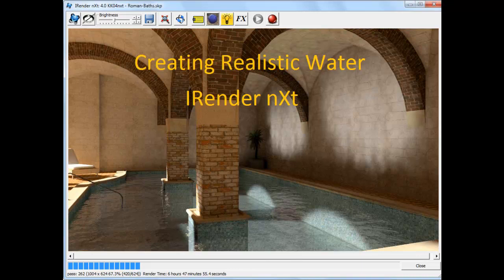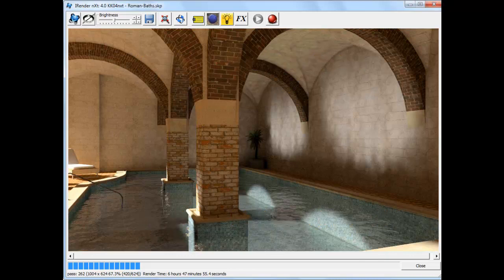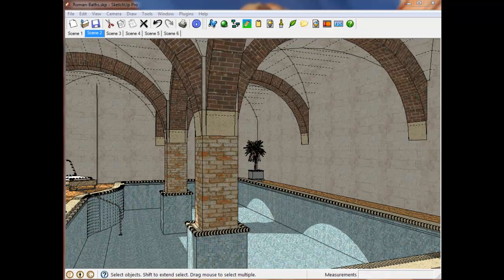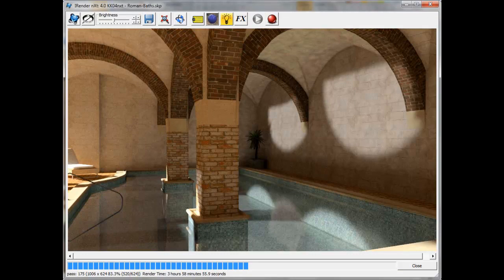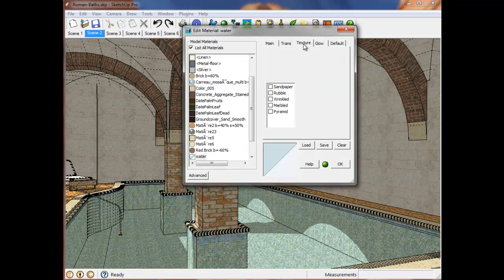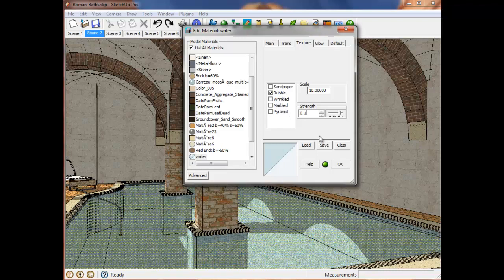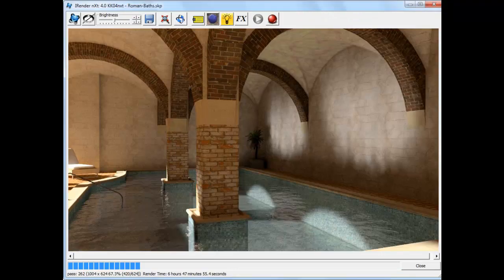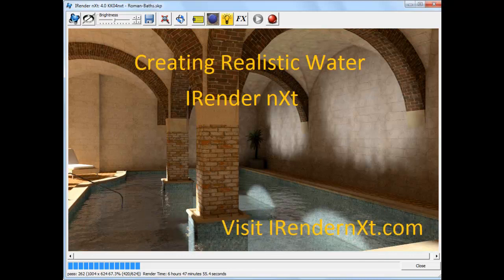Realistic Water with IRender nXt and SketchUp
How to apply bump maps to create realistic water for rendering.

Visit RenderPlus.com